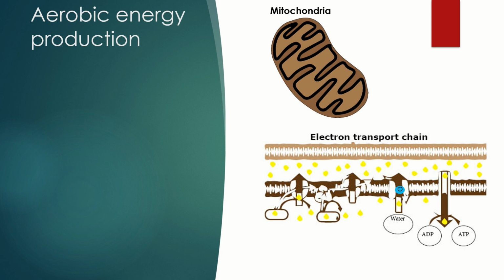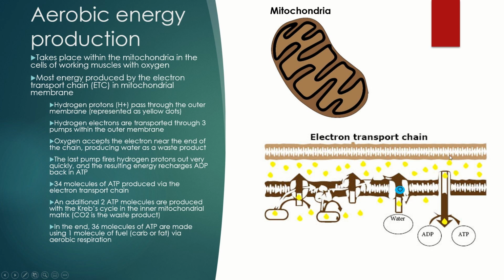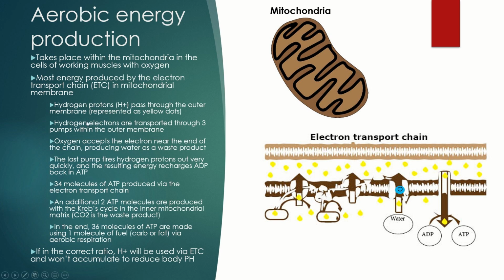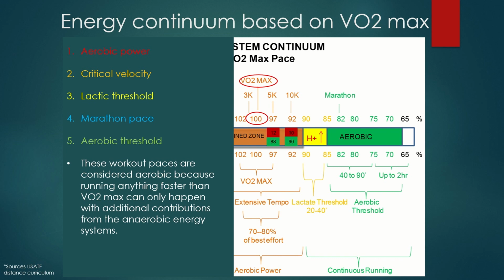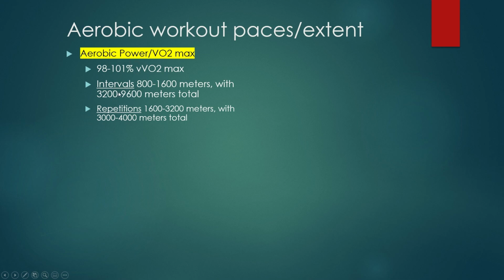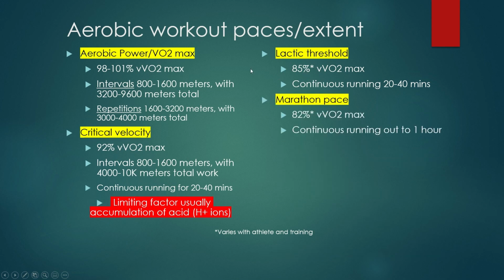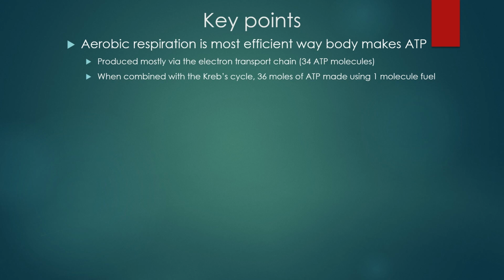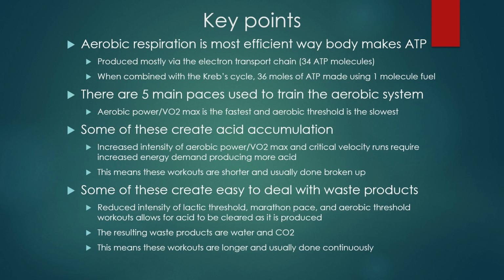Aerobic workout pace summary - Coachy TV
-How to set up VO2 max intervals (setting up the workout you say in the above video)